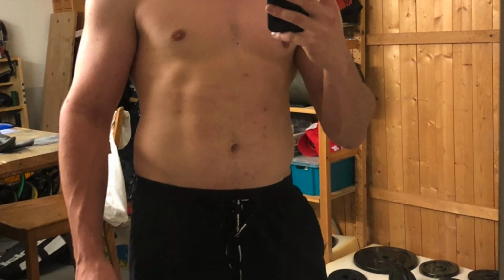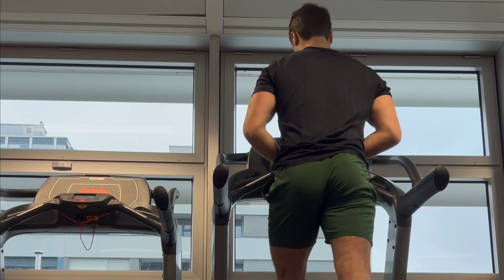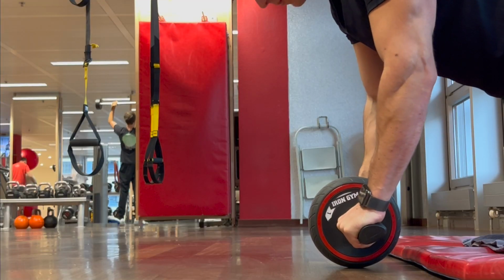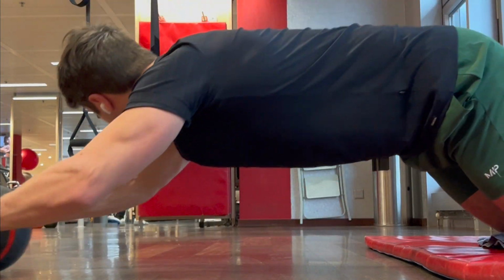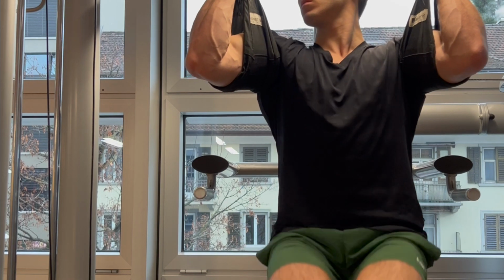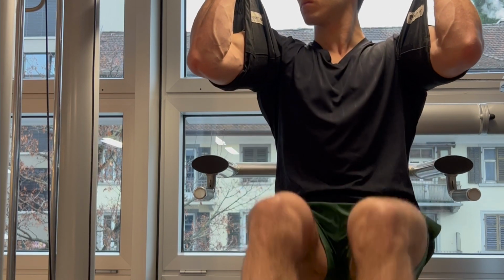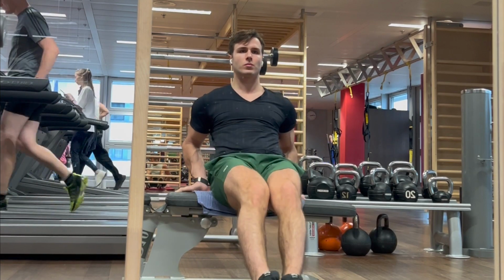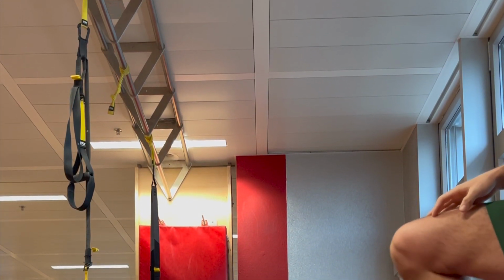Top 3 Exercises for Six Pack Abs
These days it's very special to have good developed abs. To be specific only 2% of the worlds population have a six pack. So If you're trying to build yourself one then this video is perfect for you. I go over my favorite ab exercises and explain why I chose them and how to do them correctly. After watching this video you will be ready to build your very own six pack.